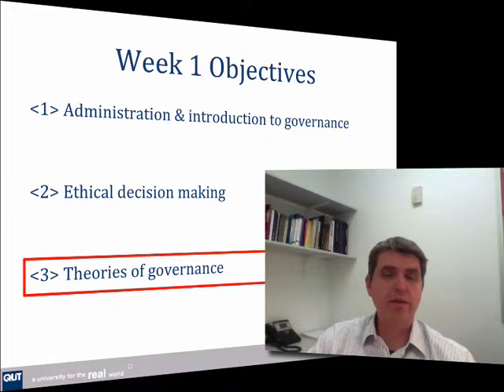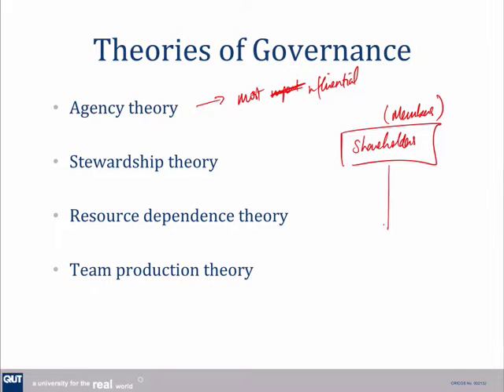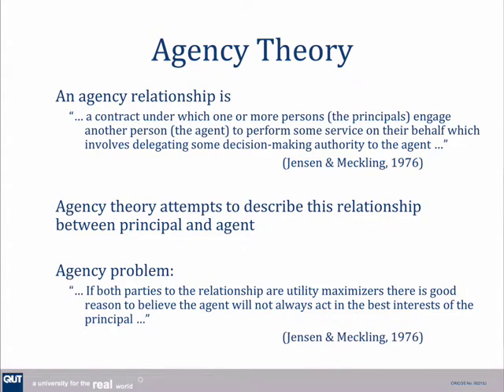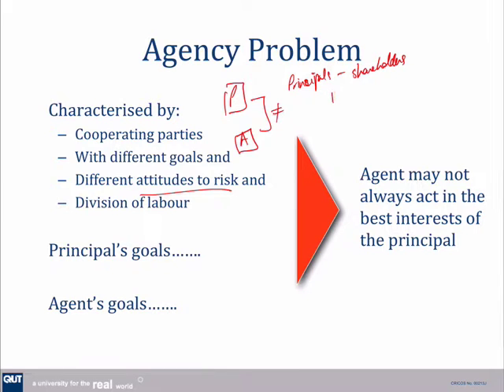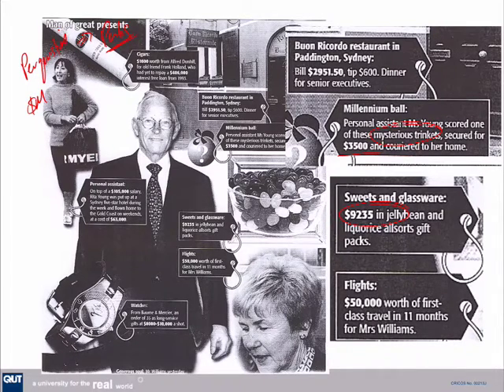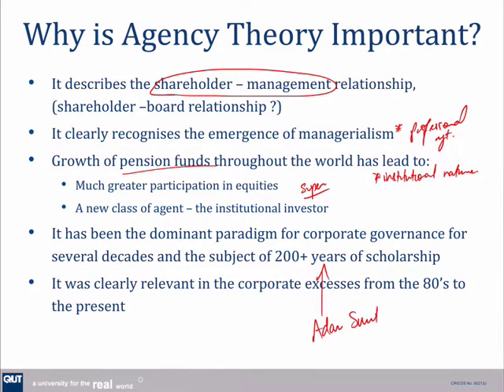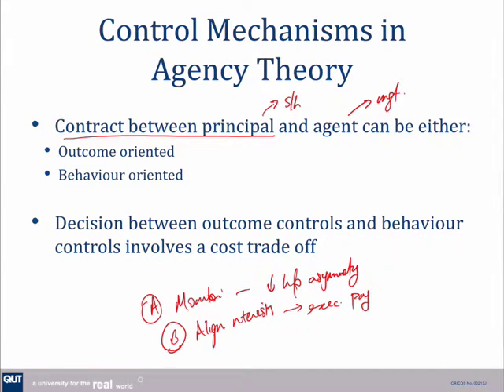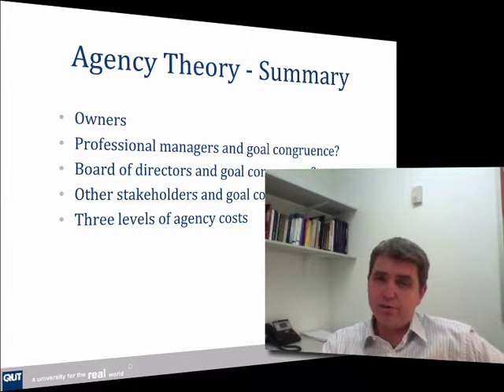S1.5 Governance foundations: Agency theory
Brief summary of agency theory